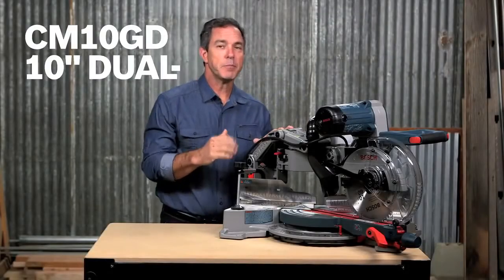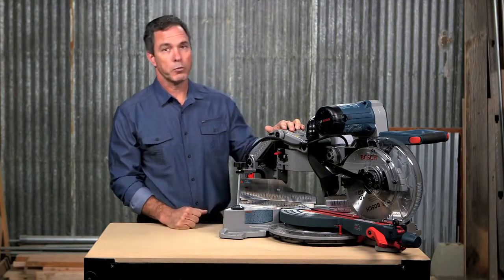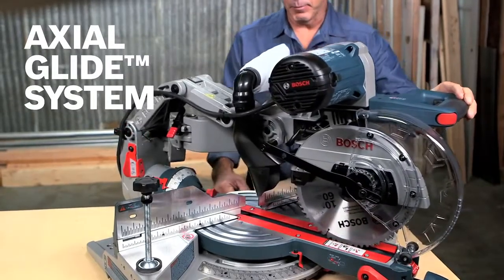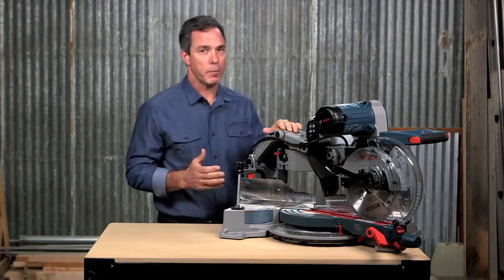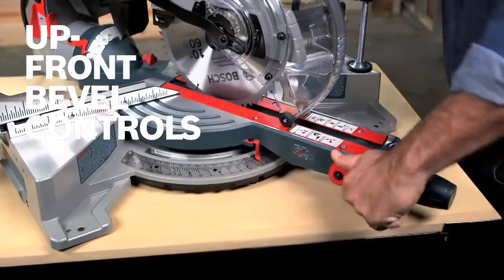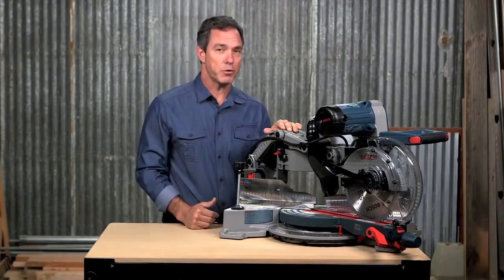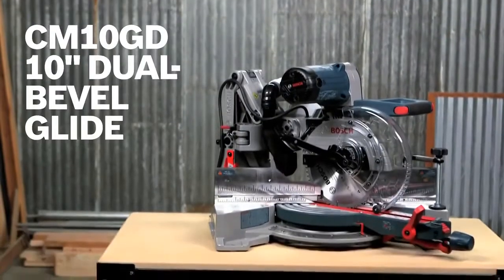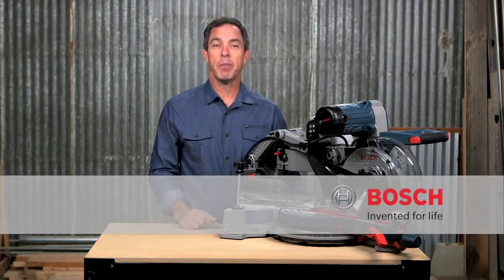Bosch CM10GD 10 In. Dual Bevel Glide Miter Saw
The 10" Dual Bevel Glide Miter Saw lets you make virtually any cut. This miter saw's motor generates speeds up to 4,800 RPM for fast job completion.